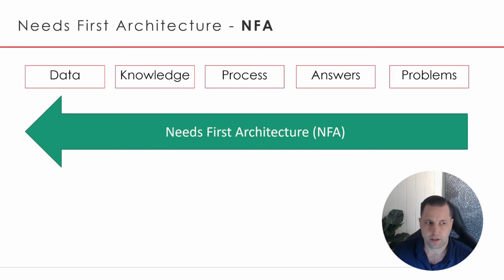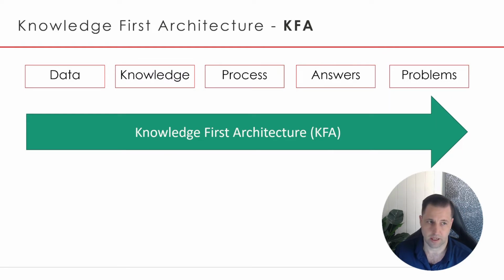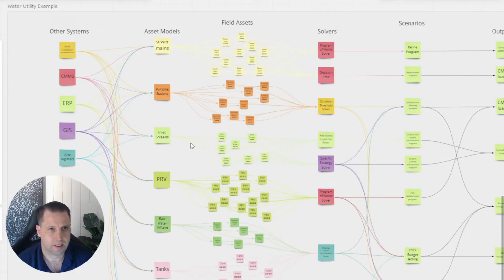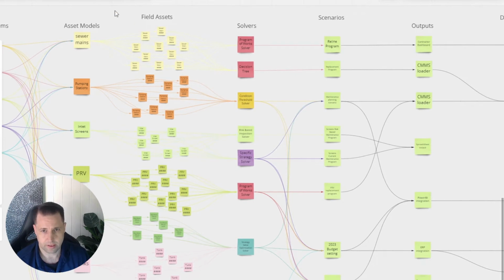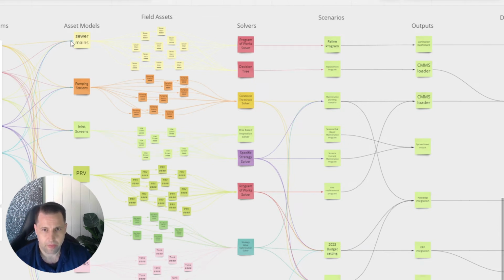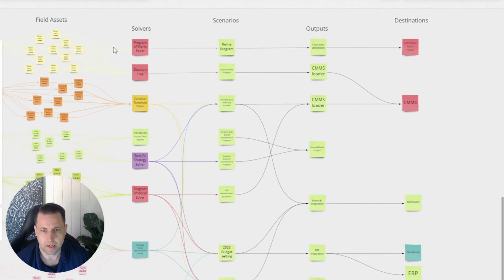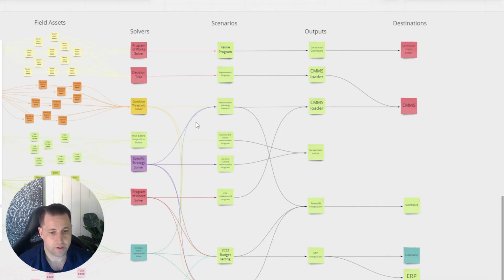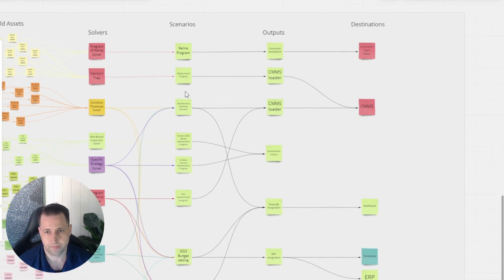Knowledge First Architecture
In this video we go over the differences between a knowledge first architecture (KFA), and a more typical Needs First Architecture (NFA) for connecting data to decision making.

0:00 - Intro
0:09 - KFA vs NFA
2:14 - Other Systems
2:54 - Asset Models
3:40 - Field Assets
5:02 - Solvers (Use Cases)
6:05 - Scenarios
6:13 - Outputs
6:20 - Recap